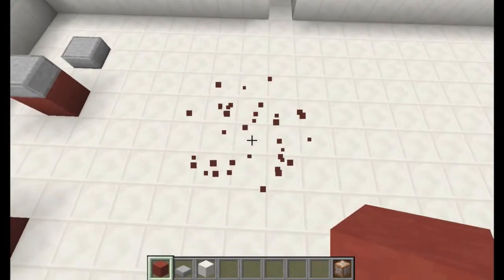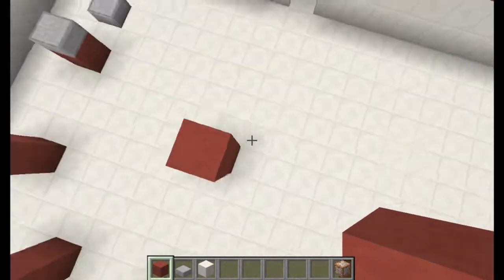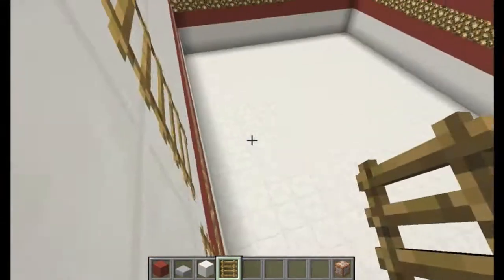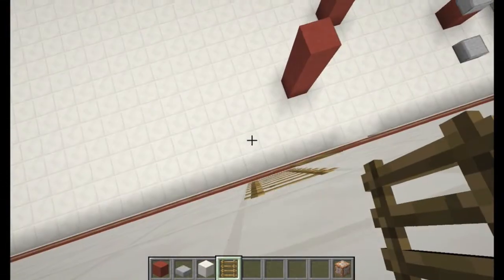Let's Challenge Parkour, Episode 1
Don't worry, I expect the difficulty of this map to escalate in leaps and bounds...

I'll see myself out.